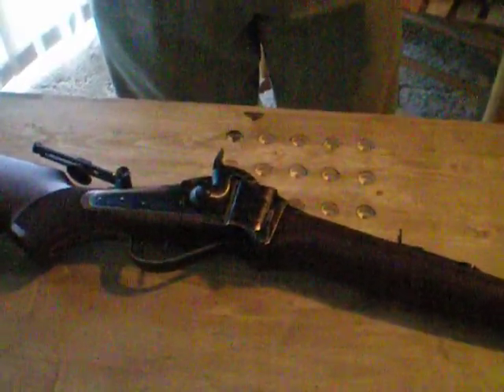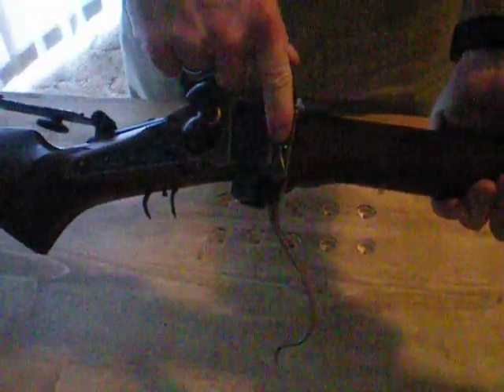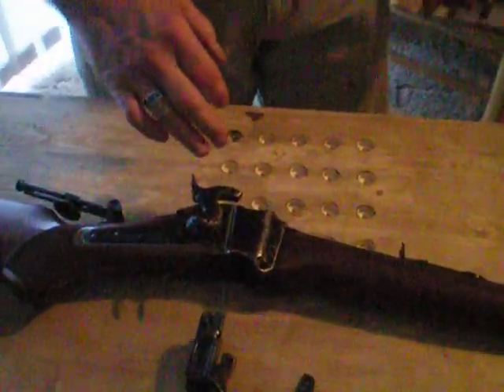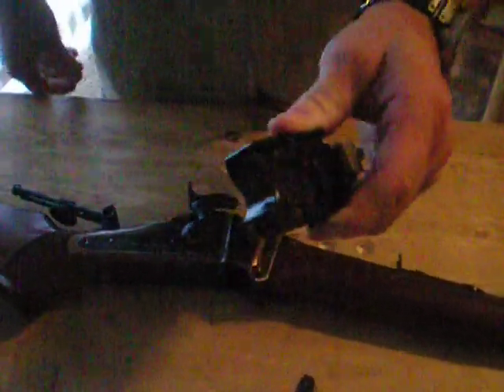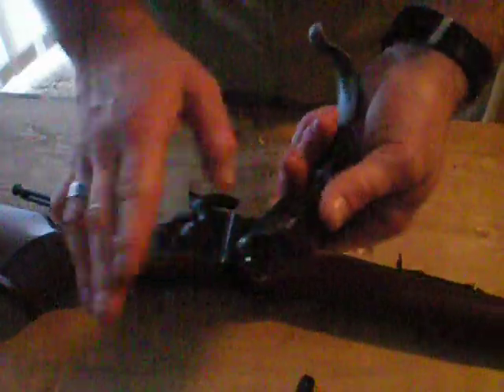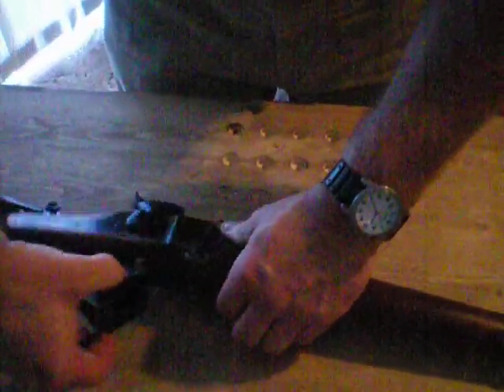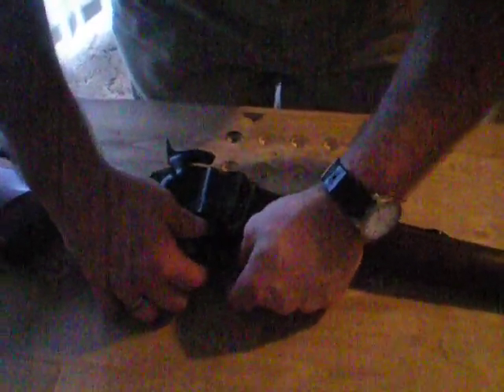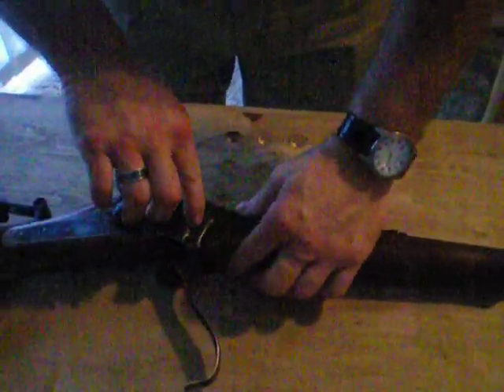A quick tutorial on disassembly and cleaning of the 74 Sharps.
My apologies.  The extractor is located on the left side, not the right.